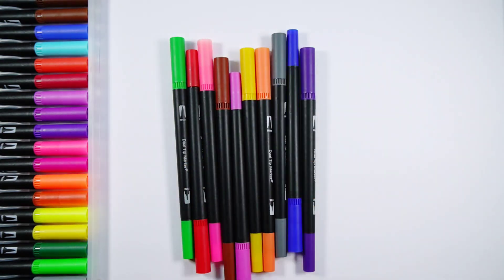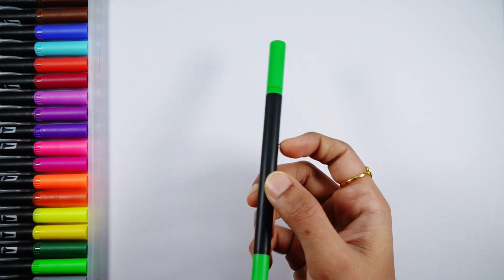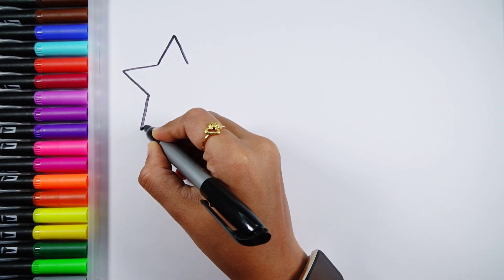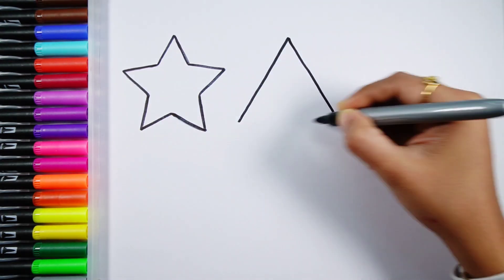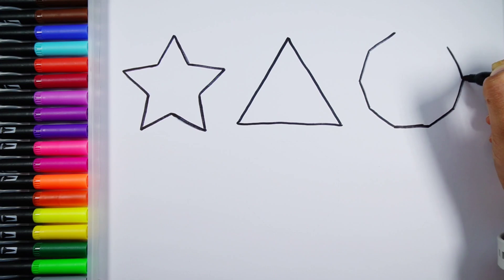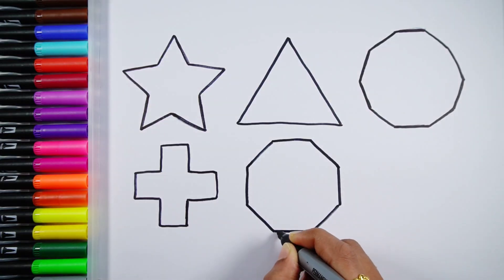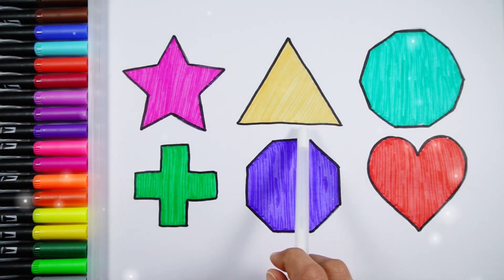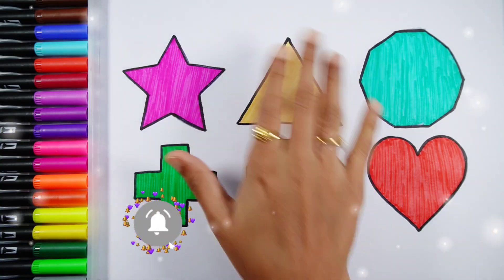Learn Shapes,Colors,Educational video for Kids | 2d shapes drawing | Preschool Learning for toddlers